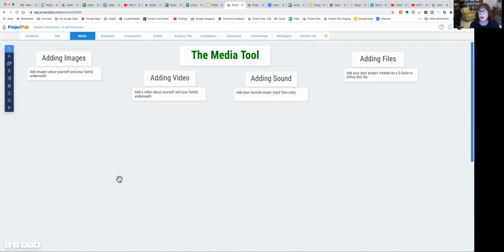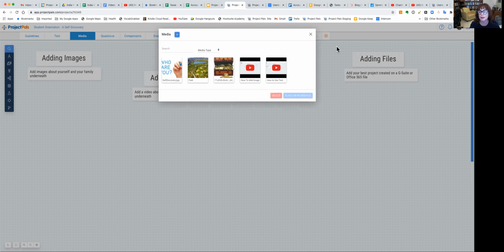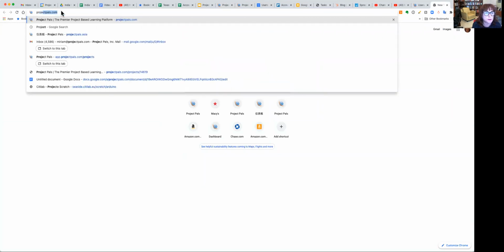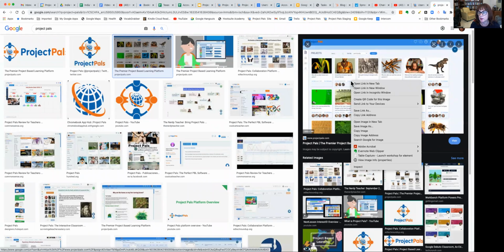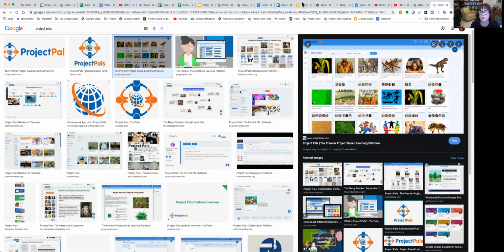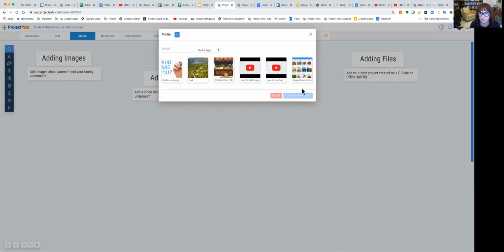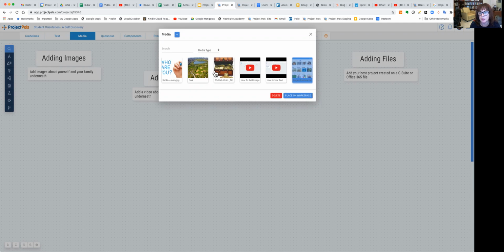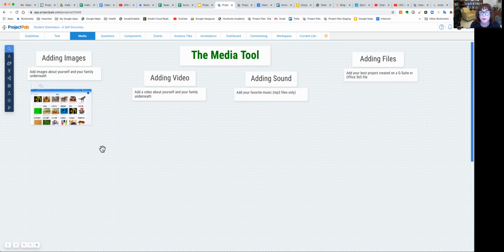How To Add Images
This video explains how to add images in Project Pals